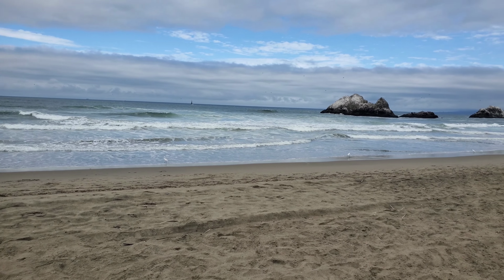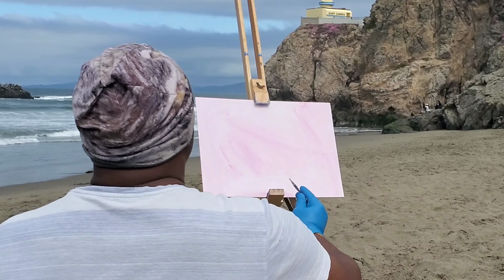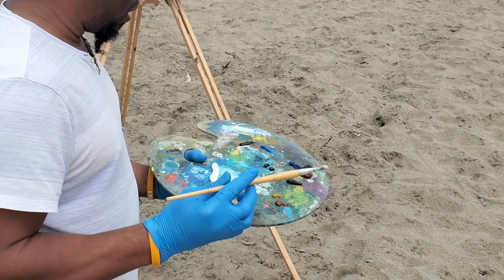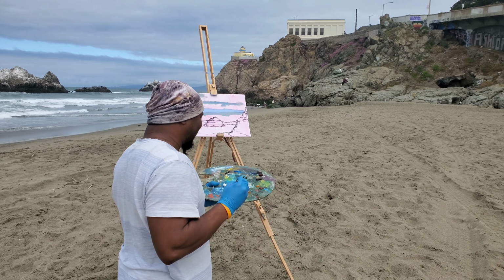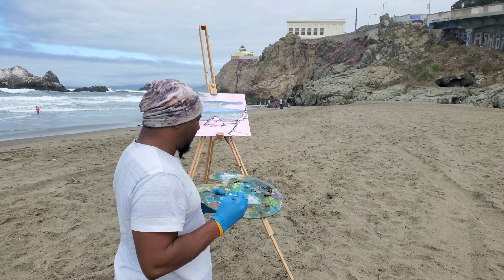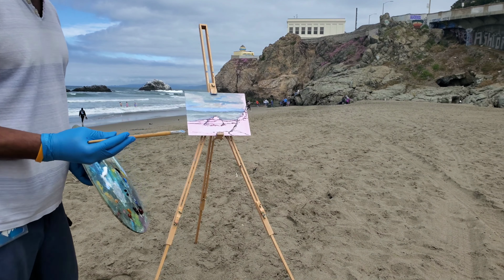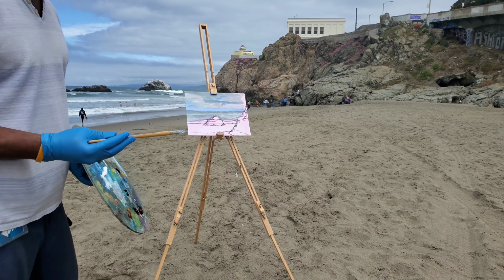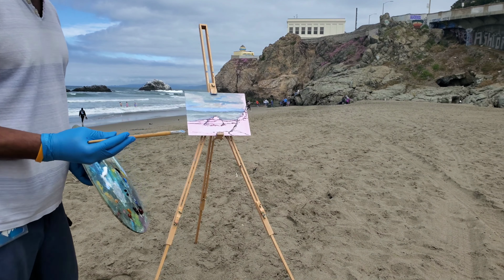𝗣𝗹𝗲𝗶𝗻 𝗔𝗶𝗿 𝗖𝗼𝗮𝘀𝘁𝗮𝗹 𝗣𝗮𝗶𝗻𝘁𝗶𝗻𝗴 𝗡𝘂𝗺𝗯𝗲𝗿 𝟯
Hello everyone, my name is Cedric Williams and I am an artist 🎨
This YouTube video is for you to observe tips and tricks to devise ways of beautifying your artwork from start to finish.

How exciting is it to go on an amazing adventure at Ocean Beach - Lands End in San Francisco? Who says painting is off-limits? Plein Air Painting is what I do!

𝗪𝗵𝗶𝗰𝗵 𝘁𝗶𝗺𝗲 𝘀𝘁𝗮𝗺𝗽 𝗰𝗵𝗮𝗽𝘁𝗲𝗿𝘀 𝘀𝘁𝗶𝗰𝗸 𝗼𝘂𝘁 𝘁𝗵𝗲 𝗺𝗼𝘀𝘁 𝗳𝗼𝗿 𝘆𝗼𝘂?
𝑻𝒊𝒎𝒆 𝑺𝒕𝒂𝒎𝒑:
00:00 - Intro
00:41 - Scope out composition
01:00 - Undercoating
01:48 - Draw out shapes
03:20 - Scrub in the sky
05:50 -  Value your paint brushes
06:50 - Meet with locals
08:22 - Water
09:41 - Rock/Island
10:41 - Cliff
12:01 - Finished Project